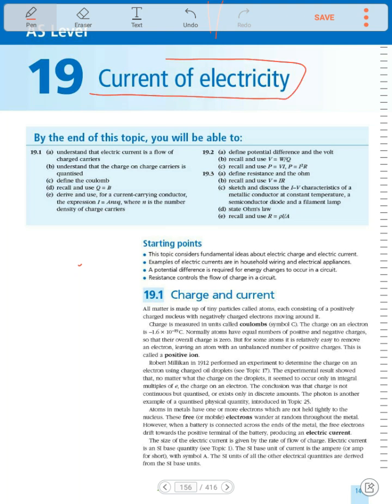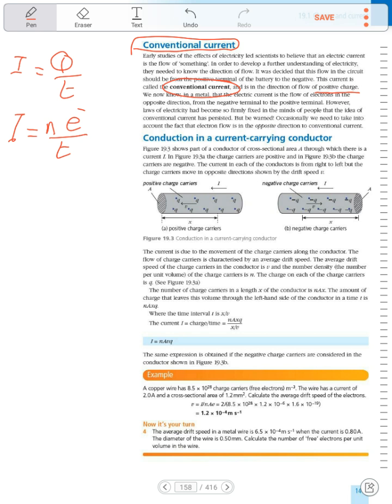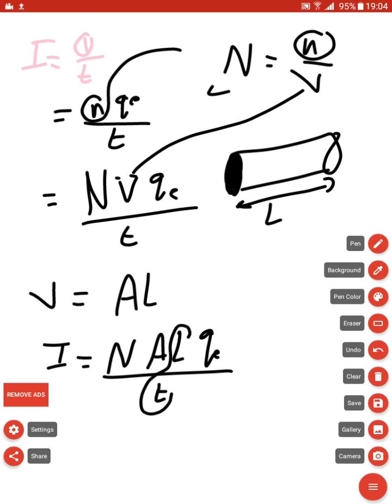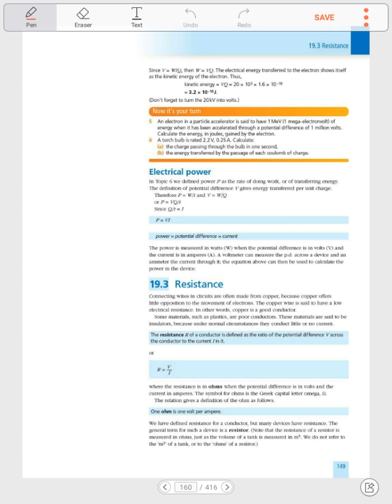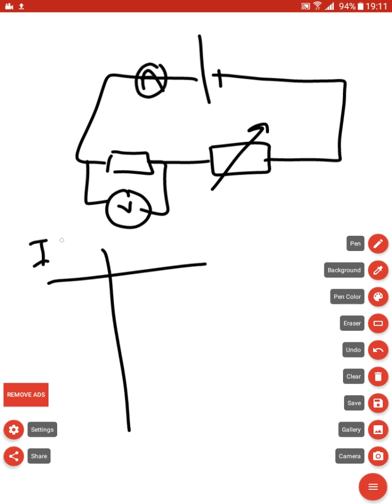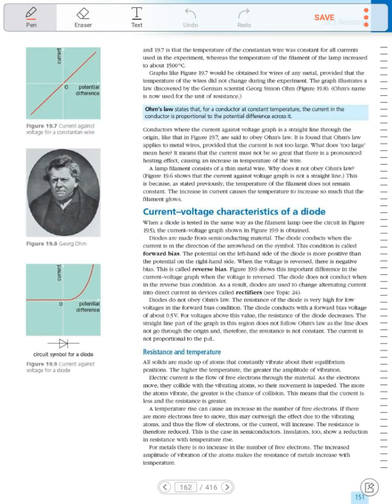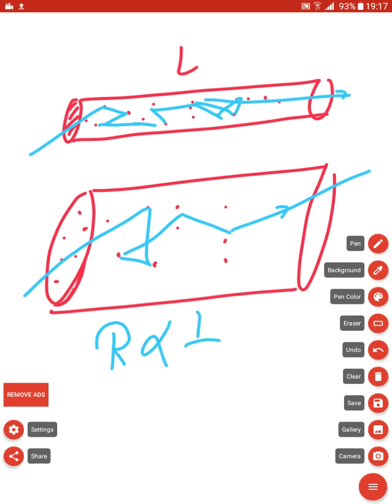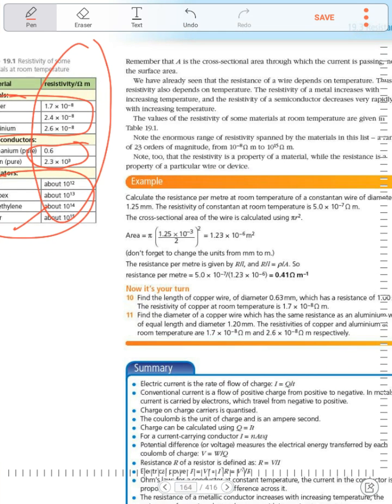Current and electricity 9702 physics AS cambridge